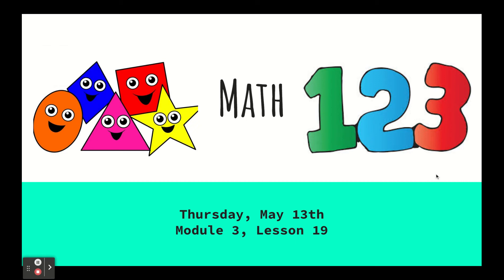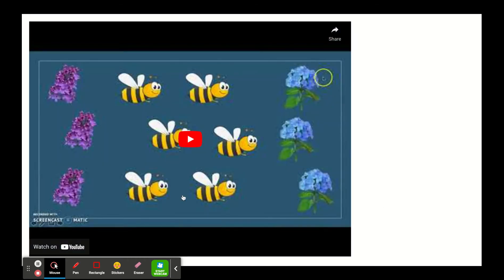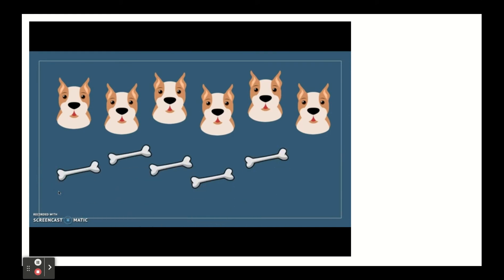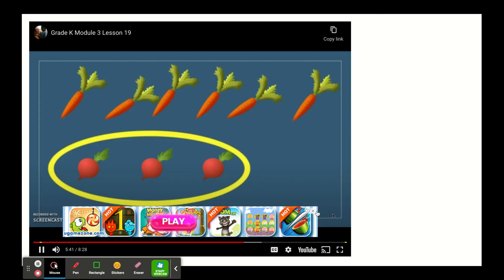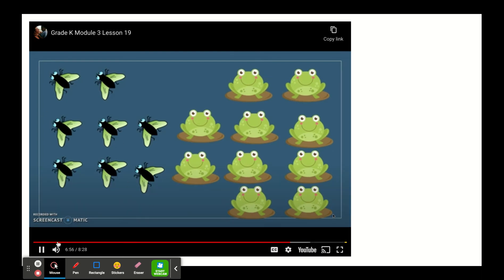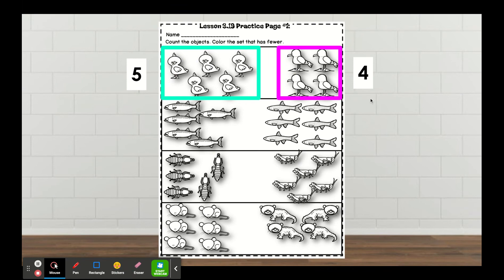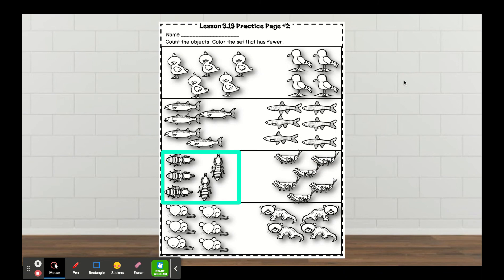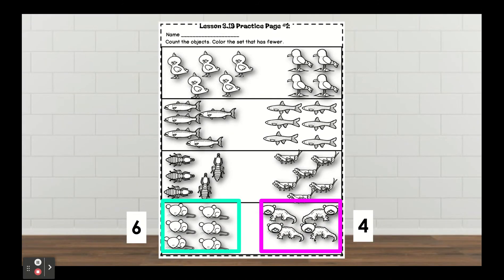Thursday 5/13, Math